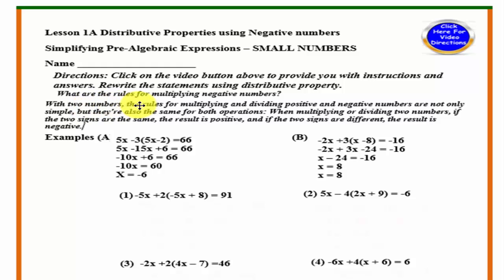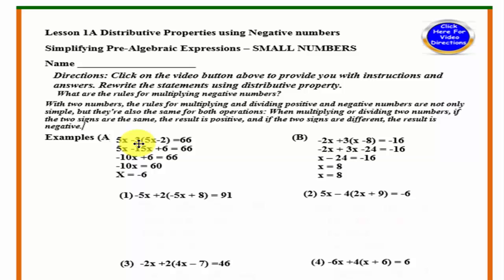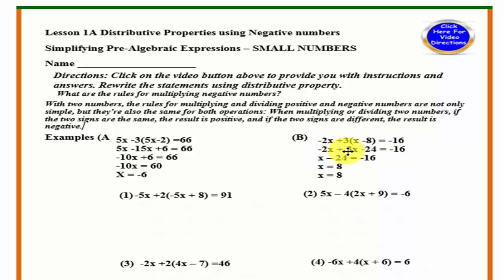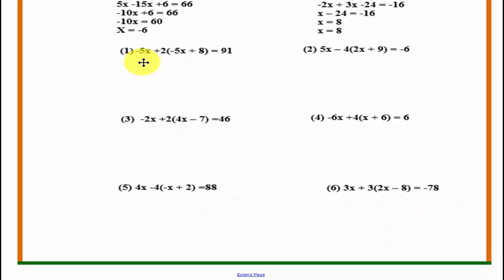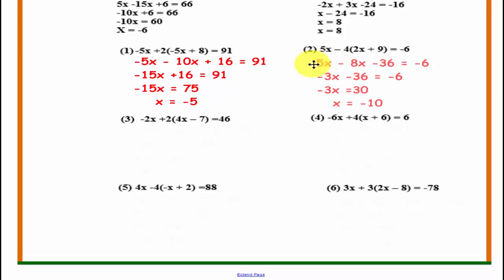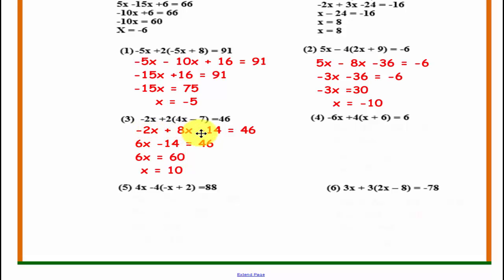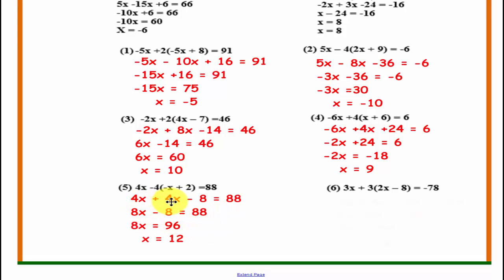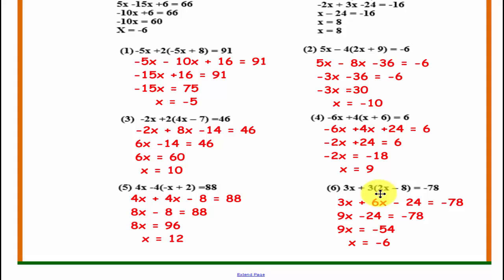LESSON 1A DISTRIBUTIVE PROPERTIES SIMPLIFYING PRE-ALGEBRAIC EXPRESSIONS